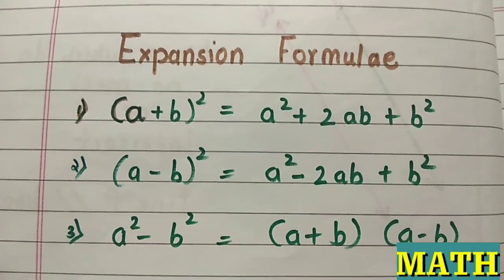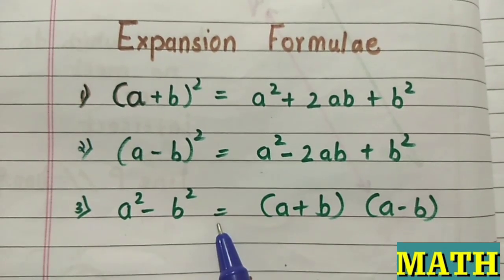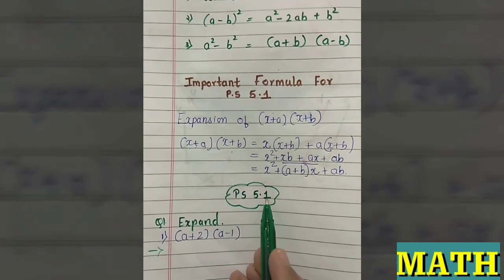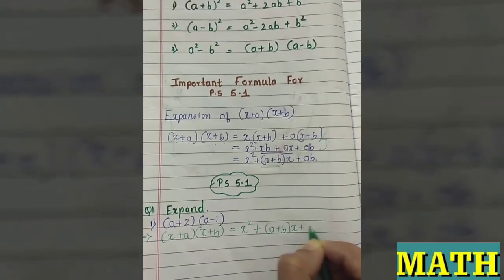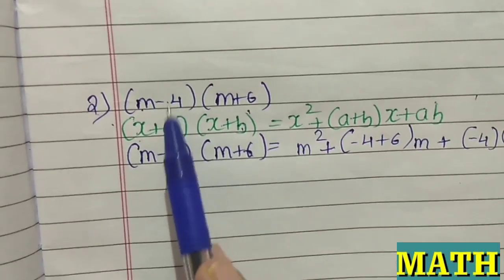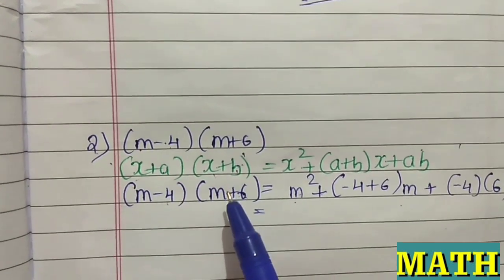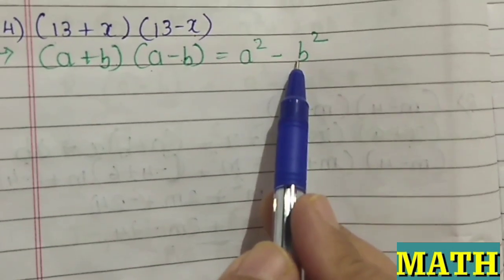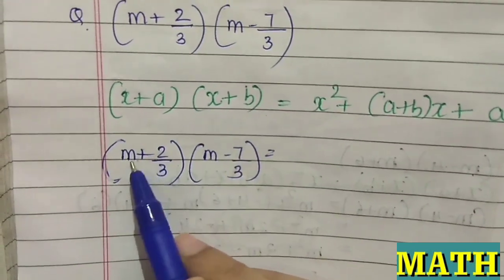Expansion Formulae | Maths class 8th Practice set 5.1 | SSC board Class 8 chapter 5 Ex-5.1